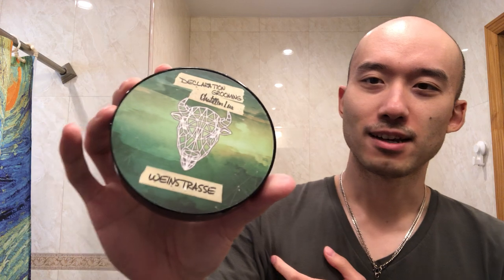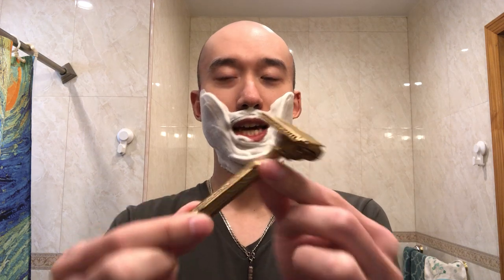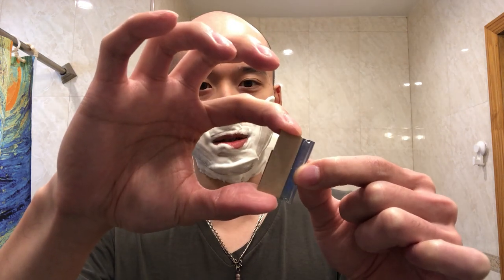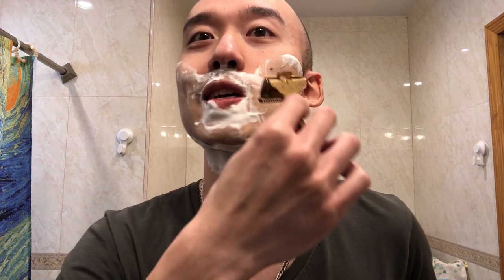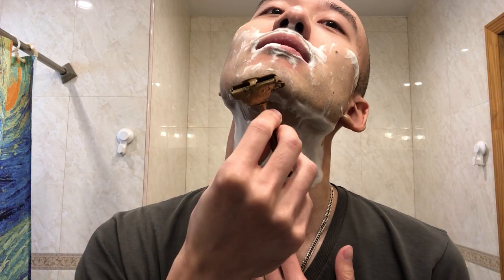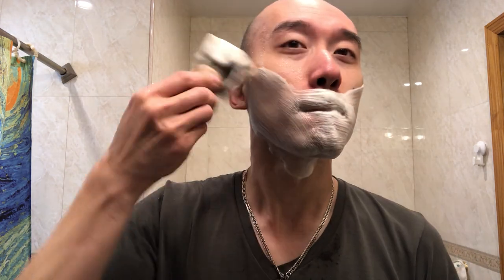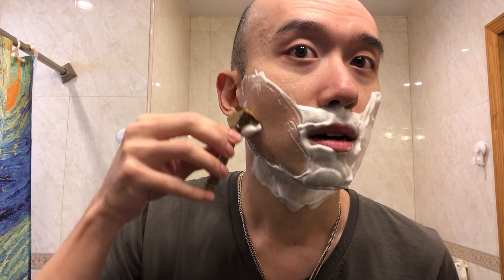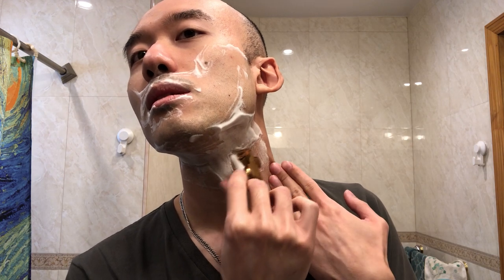Ever-Ready 1912: First Time with a GEM Razor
First off, thanks to HD Shaves for letting me try a few GEM razors for a couple weeks.

I went into this shave without any research outside of the basic guidance from HD. As recommended, I started off with the Ever-Ready 1912 (looks to be gold-plated?).

To my surprise, it provided for a comfortable, mild shave that was quite enjoyable -- and actually quite close. It feels like the blade is held down well and doesn't flex in the way that DE blades chatter in some vintage Gillette razors that I've tried. So far, a great initial experience with a GEM razor!

Brush: Dogwood Handcrafts x Declaration Grooming B9A 24mm
Razor: Ever-Ready 1912
Blade: GEM PTFE
Lather: Chatillon Lux - Weinstrasse - Soap
Post Shave: Wholly Kaw - Bare Naked - Toner
Post Shave: Wholly Kaw - Bare Naked - Balm